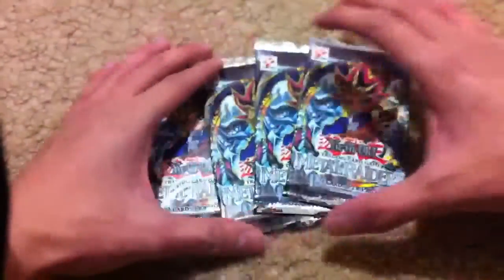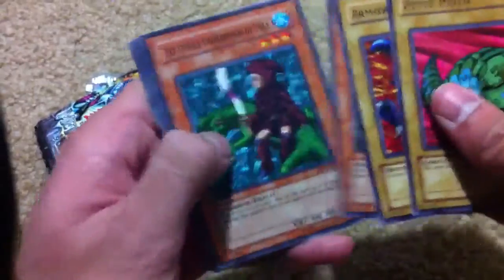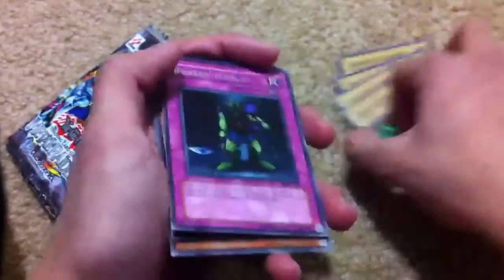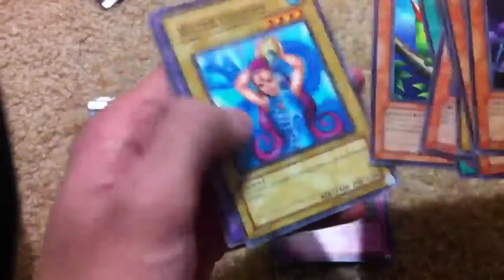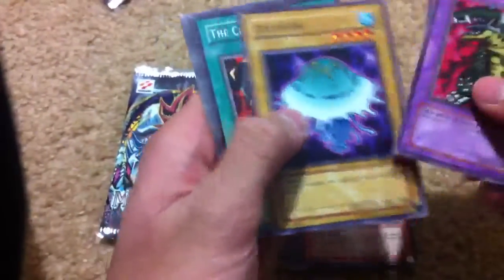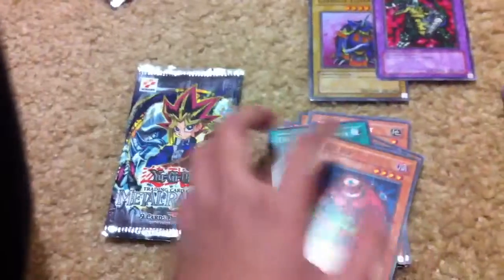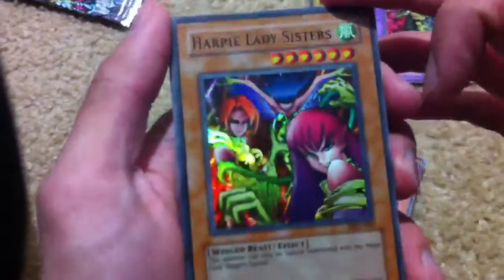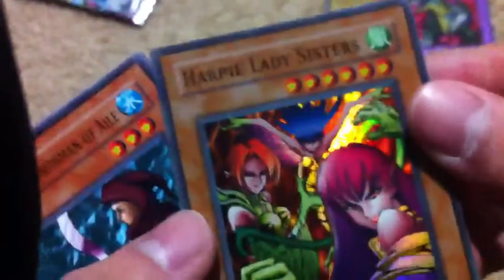Opening 4 Packs of Metal Raiders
Yeah pretty awesome xD